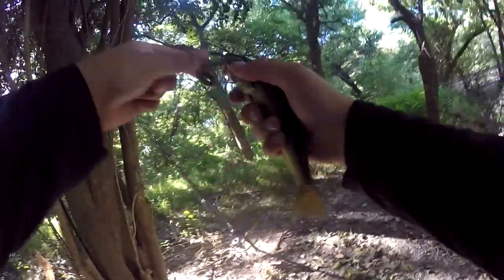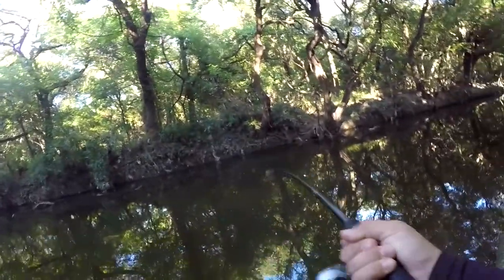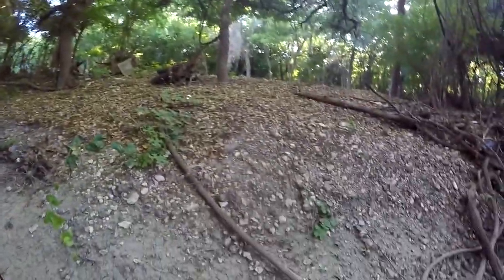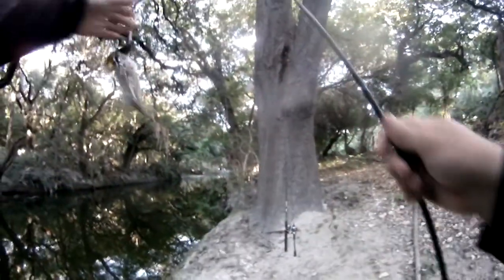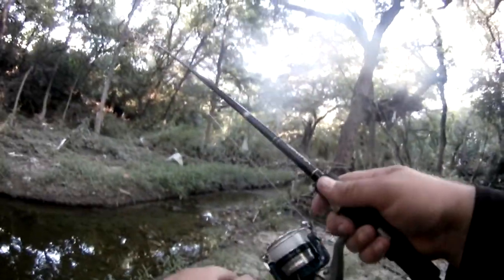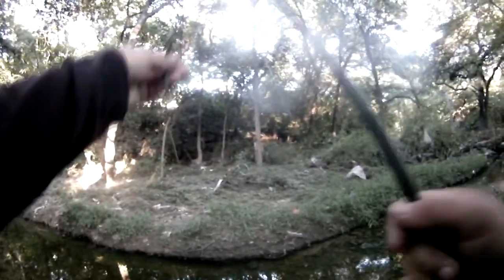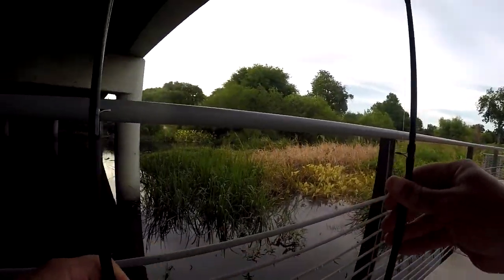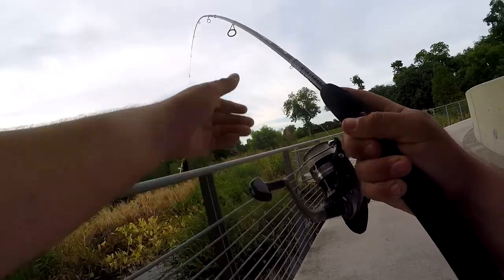Creek and River Bass Fishing - Inexpensive Baits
I started this video at a creek I keep telling myself to stop going to, then finished at a part of the river I need to hit more often.
Baits used in this video:
Skinny Senko
Zoom Speed Worm
Chinese Crankbaits